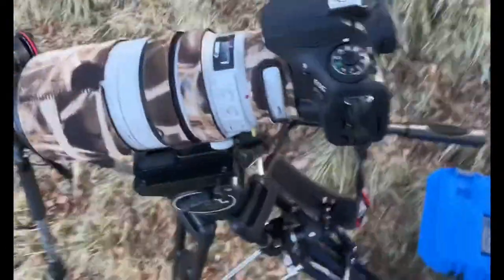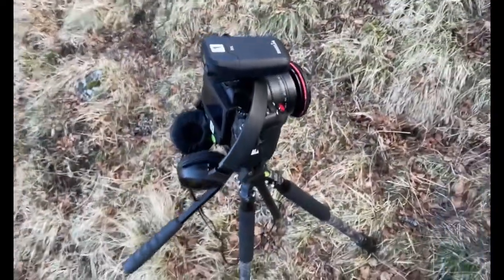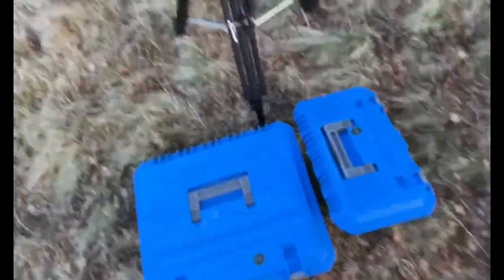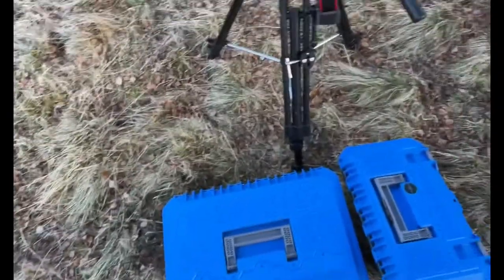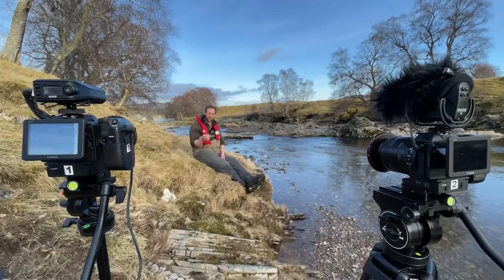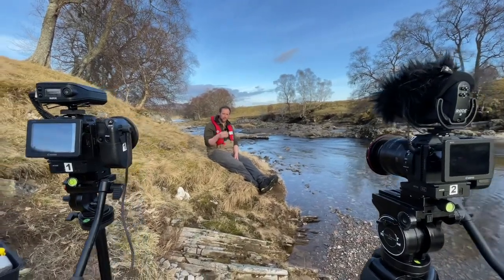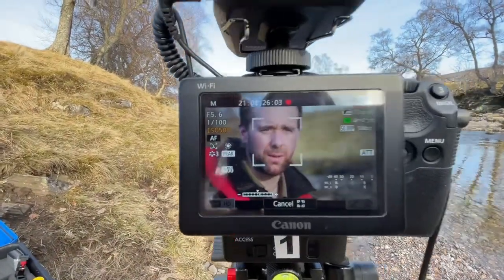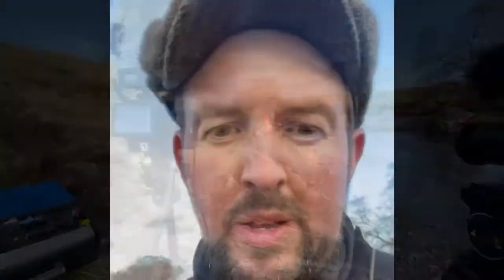Ep2 - Salmon egg planting the Upper Garry - Castabroad Diaries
Today's tip: How to compose underwater Gopro footage.

Description: The Upper Garry (Tay) has had it tough over the years with hydro causing it to run dry. No water, meant no salmon.
After the river was ‘re-watered’ the Tay dsfb are helping to restore the stock of fish with locally sourced brood stock.
The final film that this diary entry is about will be ready as part of a series for International Year of The Salmon and Fisheries Management Scotland.